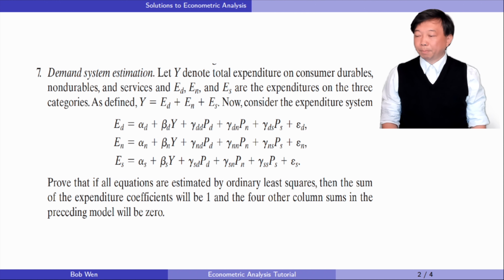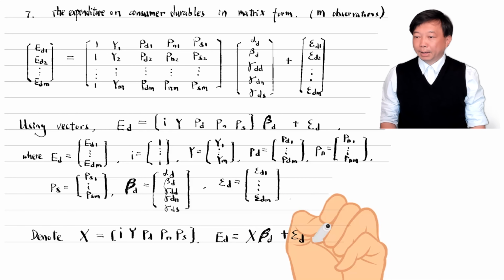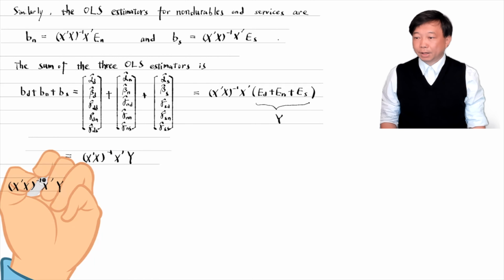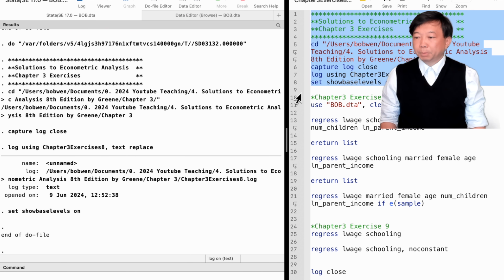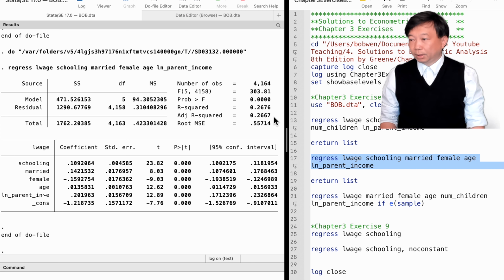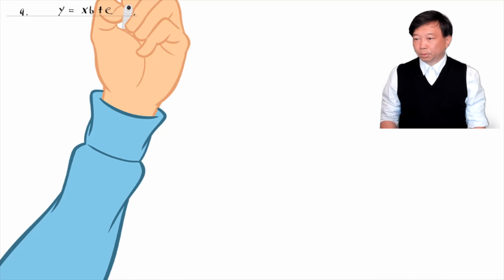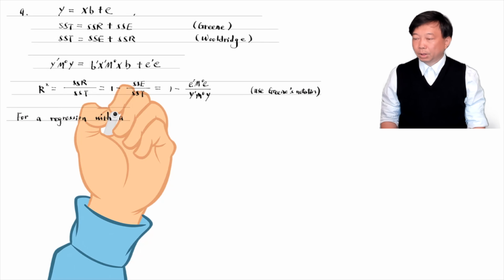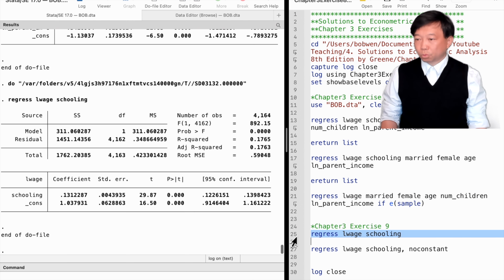【Solutions to Econometric Analysis】Tutorial 3: Chapter 3 Least Squares Regression Exercises 7-9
00:00 Exercise 7
03:24 Exercise 8
06:04 Exercise 9

Hi, I am Bob. Welcome to the tutorial on the exercises and application for the textbook Econometric Analysis 8th Edition by Professor William Greene. Today, we will solve exercises 7 to 9 at the end of Chapter 3, Least Squares Regression. Real-life examples in Stata are also provided to help you better understand the tutorial.

1. Solutions to Microeconomics Theory and Applications with Calculus 5th Edition,
2. Solutions to Introductory Econometrics A Modern Approach 7th Edition,
3. Introductory Stata (2022),
4. Introductory Microeconomics (2022), and